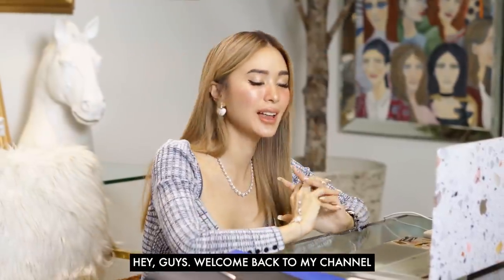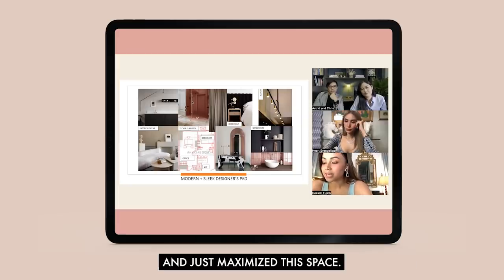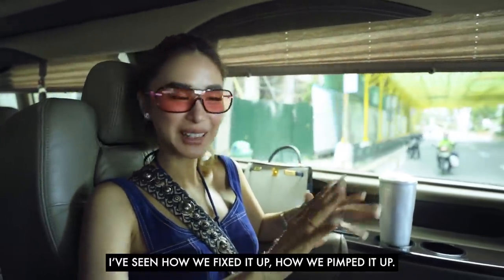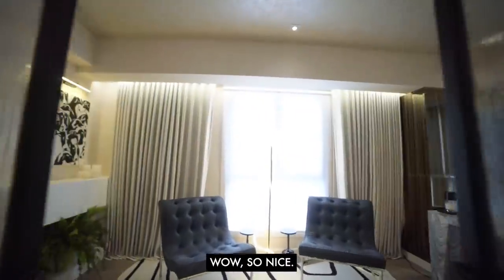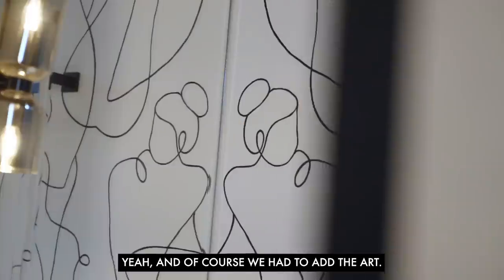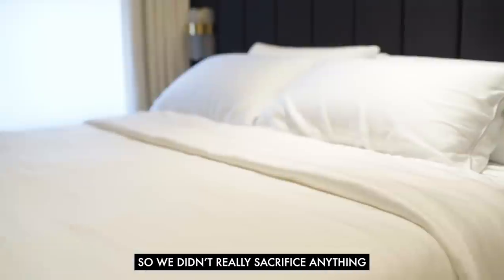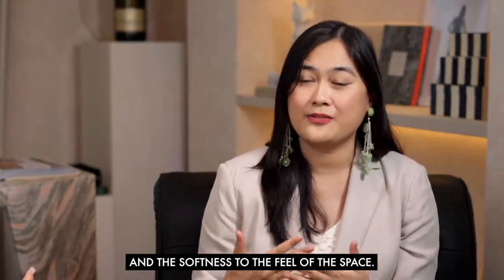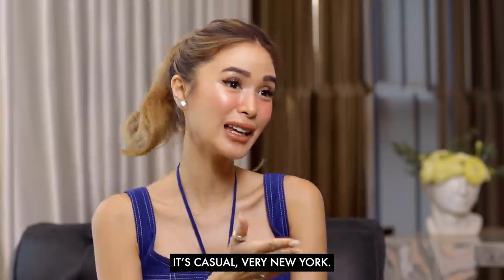LOVE MARIE DESIGNS: A PEEK INTO MY NEW CONDO WITH RLC | Heart Evangelista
I am so grateful to have a condo unit that represents me so well! This tastefully curated space at RLC Residences’ The Sapphire Bloc wouldn't have been possible without the help of Geewel, Astrid, and Chris from PBELL + A.ID. I cannot tell you how happy I am with the outcome of this project. I just love it! 💖

Take a tour of my newest investment on this video 💋

PBELL + A.ID ARCHITECTURE AND INTERIOR DESIGN
Product provided: interior design, project coordination
Landline: 79331243
Contact Person: Ar. Ped Christopher Bello / Idr. Astrid Sangil

Rolin Panel Products Corp.
Product provided: kitchen cabinets, bathroom storage, office storage
Landline: 3644942 to 43
FB: Rolin Panel Products Corporation

CWC-Prime Industries,Corp.
Product provided: dupont corian kitchen counter, backsplash, bathroom counter, pedestals, faux fireplace base
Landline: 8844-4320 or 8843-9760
Contact Person: Ms.Jenny Esguerra

Curtains By Raphael
Product provided: drapes

Neumuri Designs
Product provided: wallpaper
Address: 140 Katipunan Ave. Quezon City

Home Mavericks, Inc.
Product provided: furniture
Address: 51 Connecticut St., Greenhills, San Juan CityOne Rockwell, East Tower, Makati City

Uratex
Product provided: mattress and pillows

XTREME Appliances
Product provided: tv, range, refrigerator, acu

LOVE MARIE ONGPAUCO-ESCUDERO (known in the Philippine entertainment industry as Heart Evangelista) started her career at the age of 13 as a commercial model and actress. Her 20 years of hard work paved the way to numerous acting and hosting projects and awards. Through the years, she has evolved from being a professional actor and television host to a sought-after international and local brand endorser, sold-out visual artist, best-selling author, fashion influencer, beauty icon, and entrepreneur. She is one of the country’s most recognized celebrities, and advocates for children’s health and education, individuals with special needs, and animal welfare. She wishes to share these passions with the world through this platform.

RECENTLY:
TEAM HEART GOES TO BALESIN | Heart Evangelista
A Week In My Life: A Little Bit of Shopping With My Sister Camille